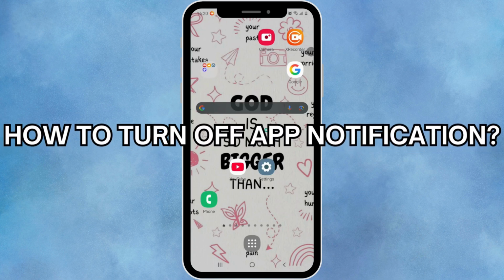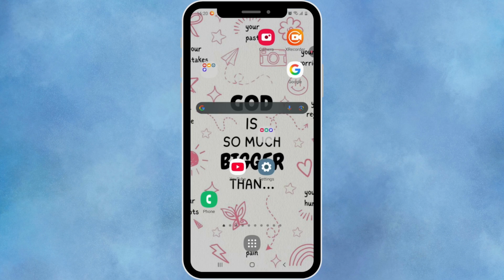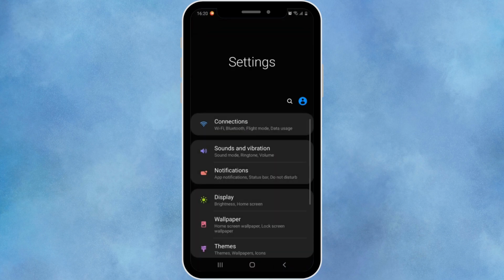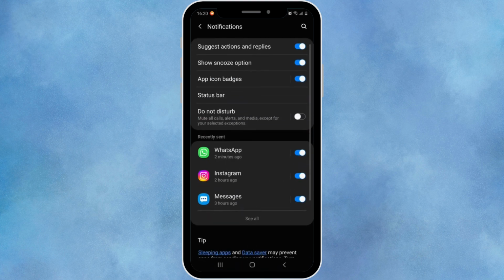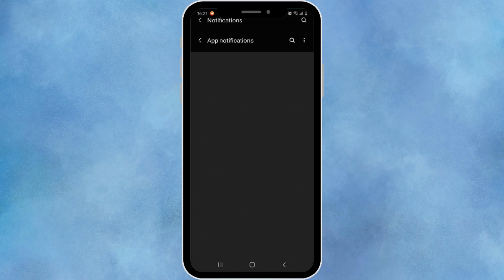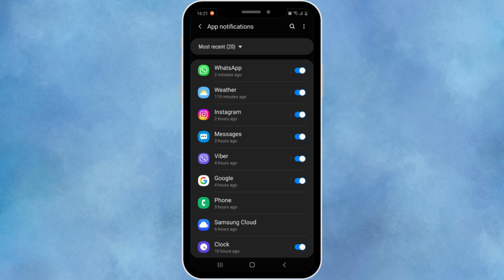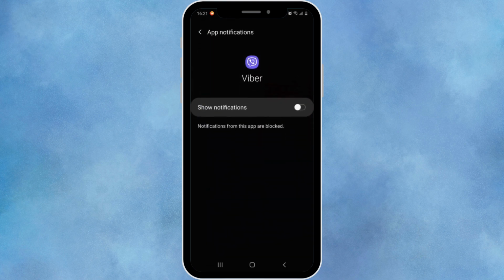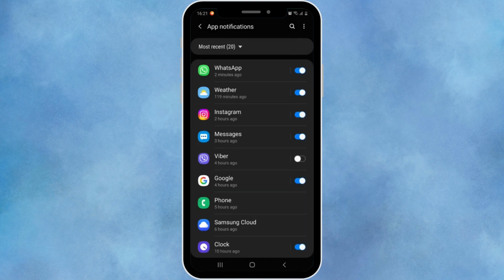How to Turn Off App Notification in Samsung M20 2026?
Struggling with unwanted app notifications on your Samsung M20? In this quick and clear tutorial, we’ll show you how to turn off app notifications on Samsung M20 step by step. Learn to navigate to Settings → Notifications, locate the app that’s sending alerts, and toggle Show notifications off to silence it. You’ll also discover how to disable notification pop-ups via long‑pressing a live notification and managing advanced settings like notification categories. Whether you want a quieter home screen or specific app alerts muted, this video gives you full control over your phone’s notification experience.